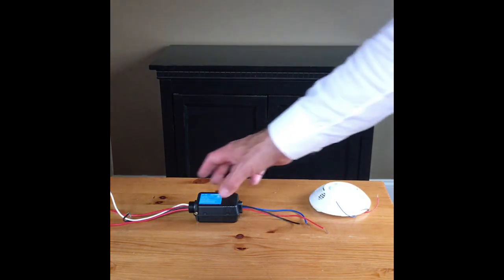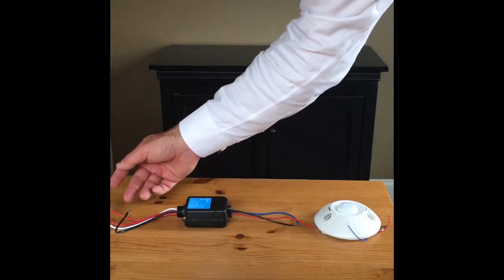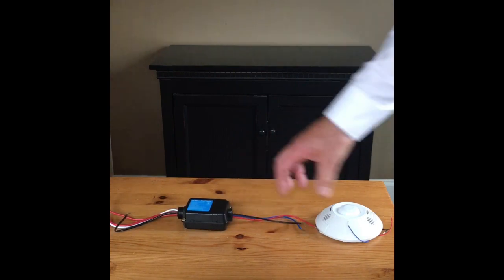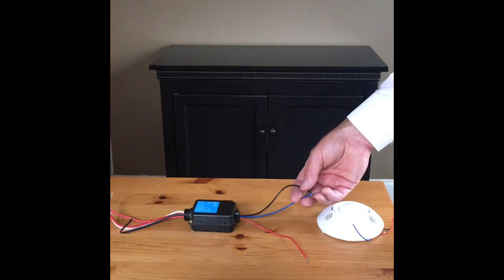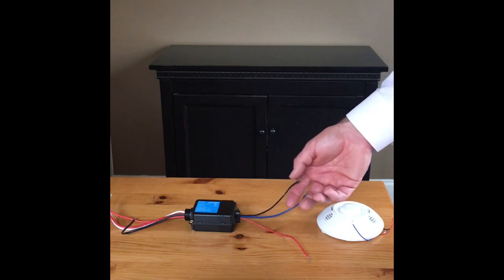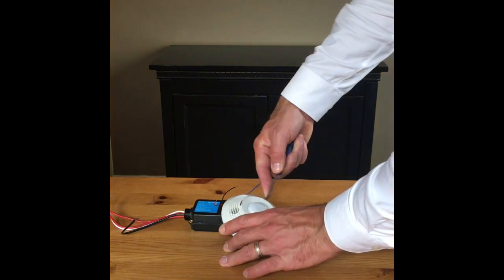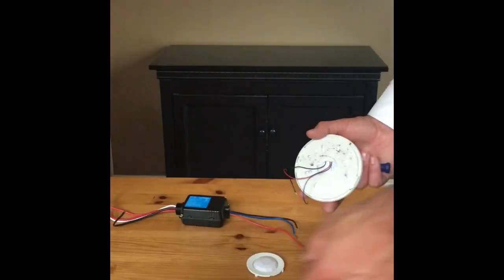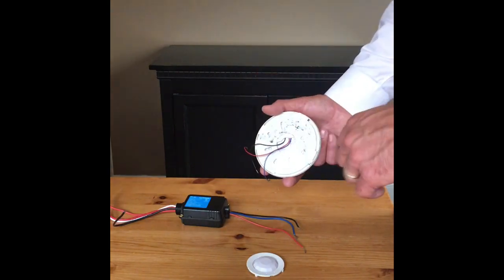Ceiling Mounted Motion Sensor And Powerpack Basics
Paul Rudalavage from Synergy Electrical Sales gives an overview of wired motion sensors.  Great for basic wiring understanding, function, and troubleshooting.